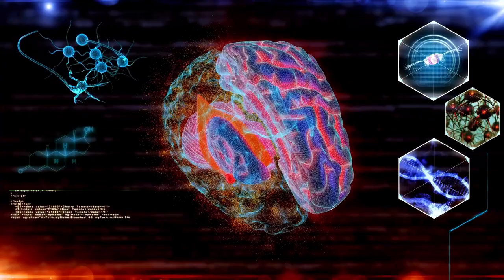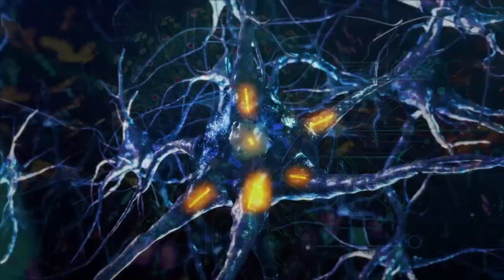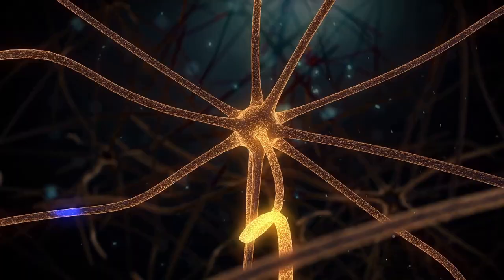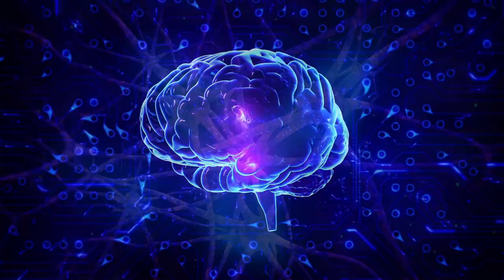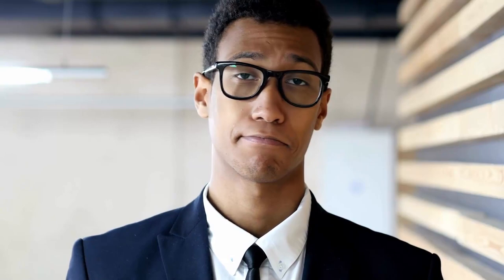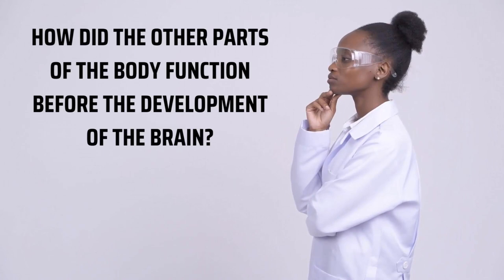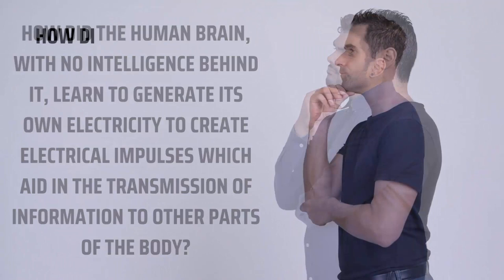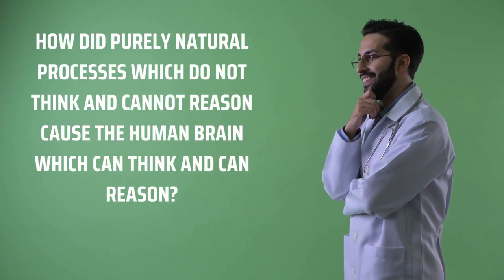The Human Brain is Irrefutable Proof That God Exists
Does god exist? When you look at the human brain it’s irrefutable proof that God exists. This video will show you why the human brain proves God’s existence.

Do your research! SEE MORE PROOF THAT GOD EXISTS and the LINES OF EVIDENCE for the Biblical Worldview

Lines Of Evidence has one goal, and that is to answer the questions, does God exist and is Christianity true? The proof of God and the lines of evidence for the biblical worldview are clearly seen in what we observe in the world around us. So clear in fact, it's obvious. We show this through short, easy to understand videos.